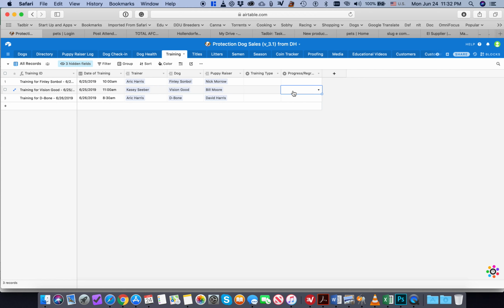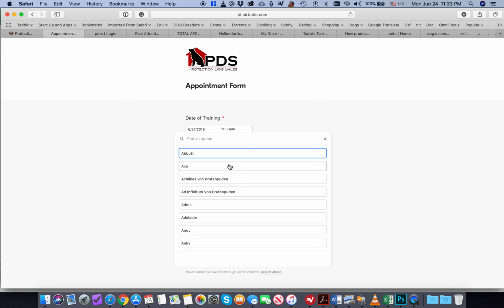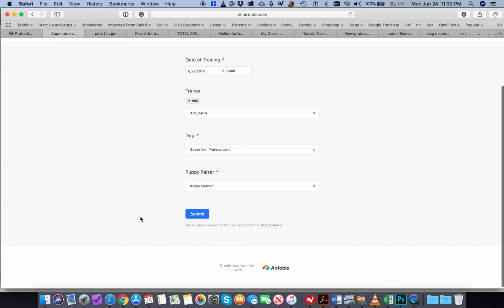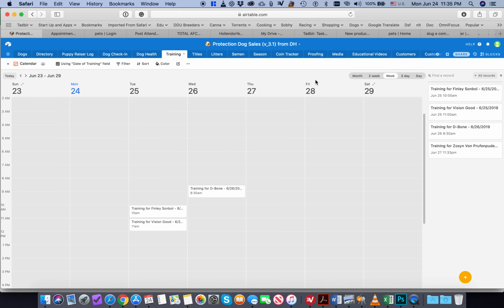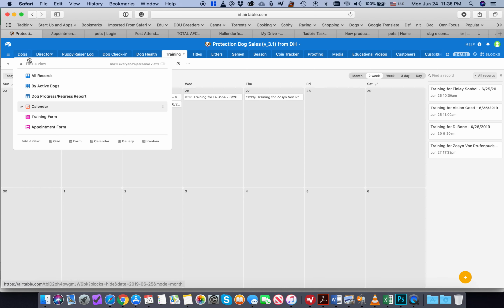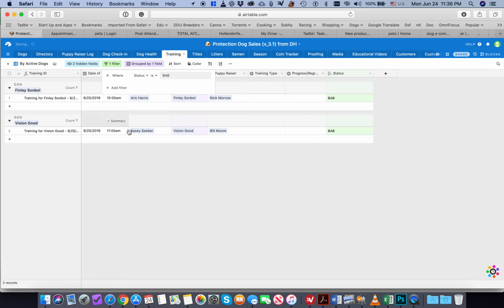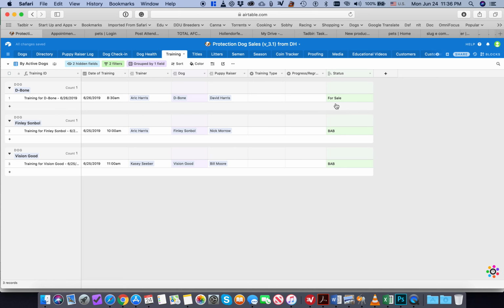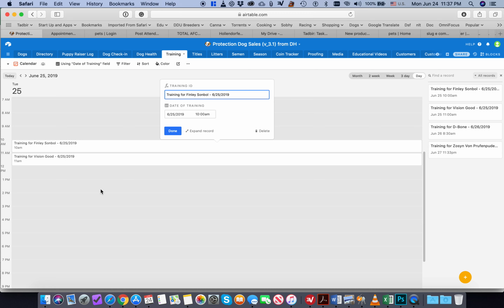01 Airtable Training